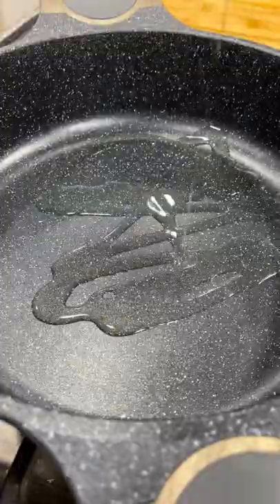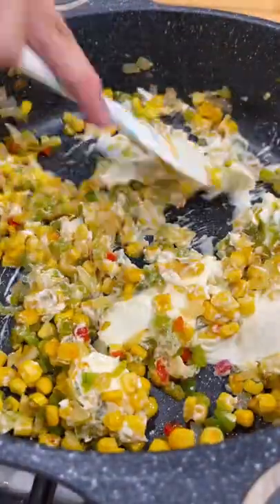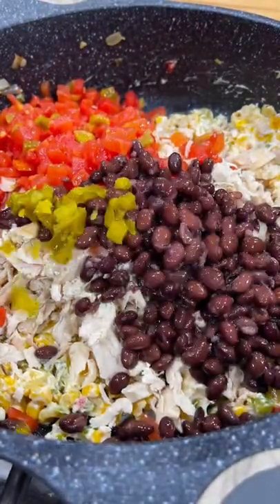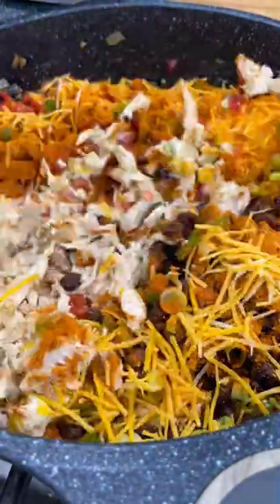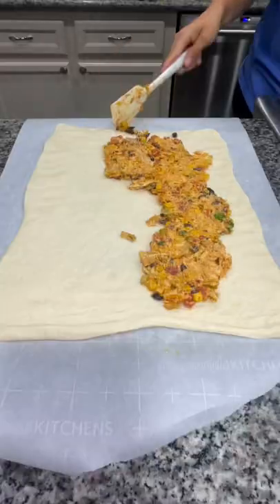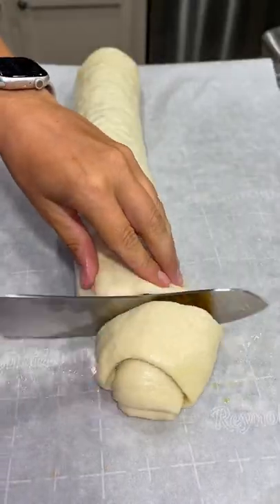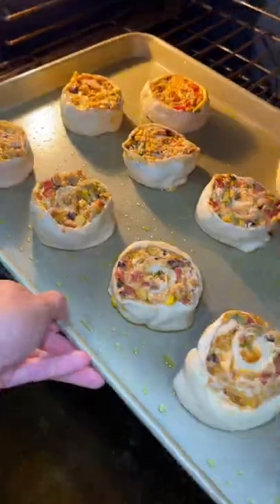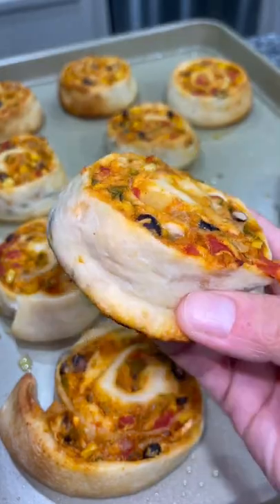Easy Southwestern Chicken Pinwheels🔥